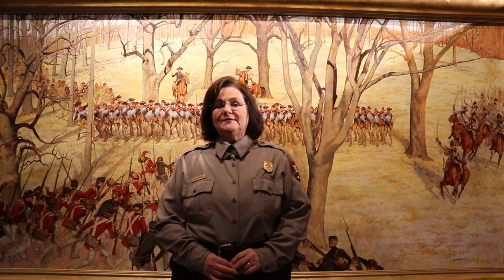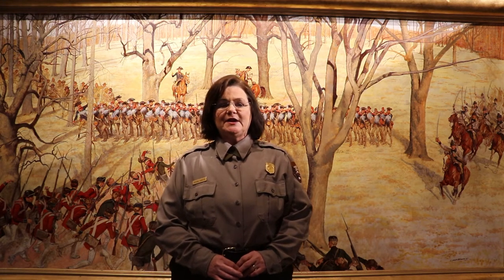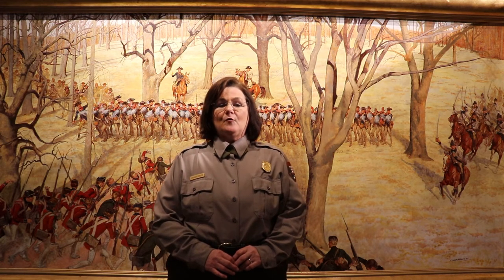What Happened at Cowpens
Join Ginny Fowler, Acting Chief of Interpretation for Cowpens National Battlefield, for a short presentation about the Battle of Cowpens and the Southern Campaign of the American Revolution.